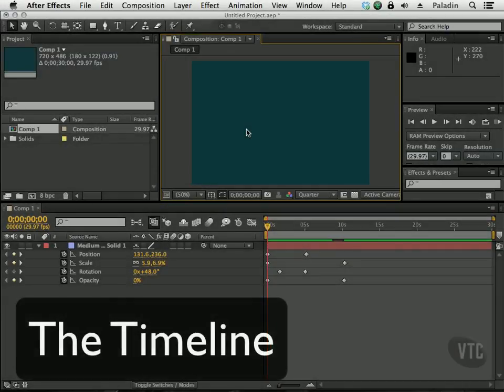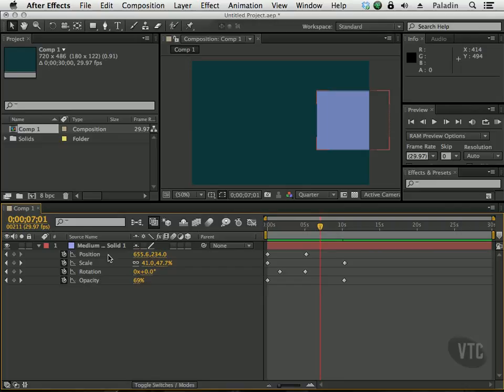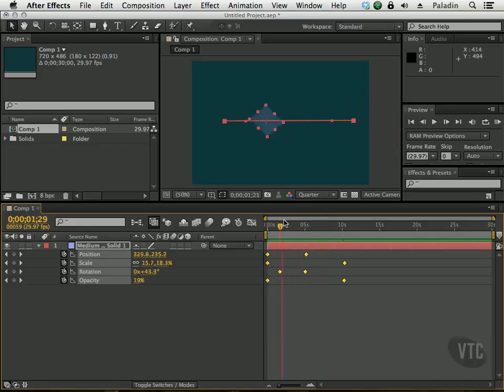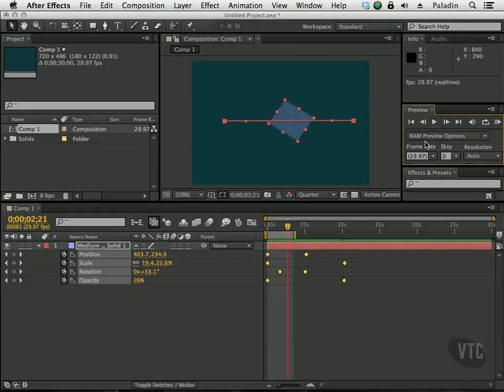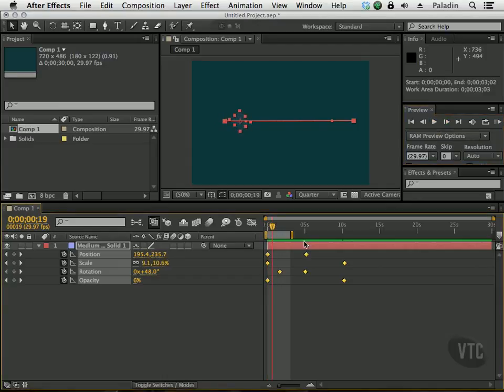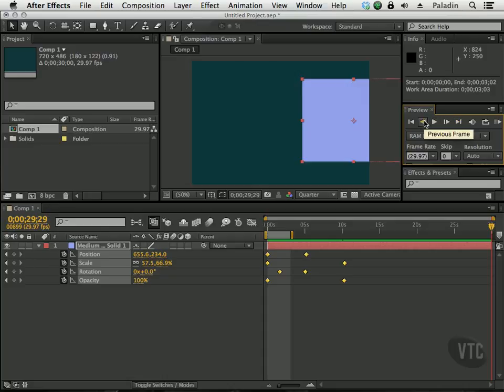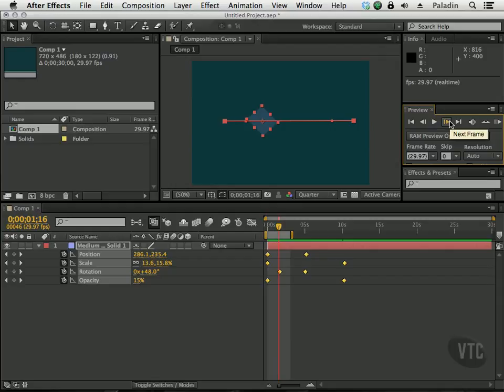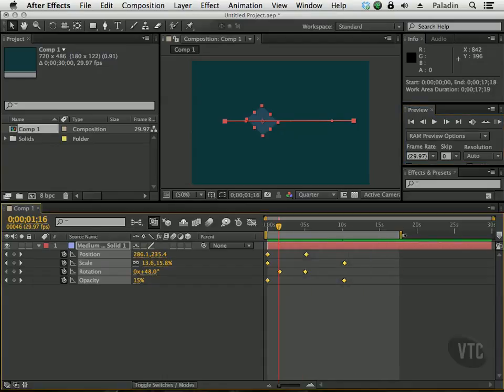05. Animation - 01 The Timeline Part1